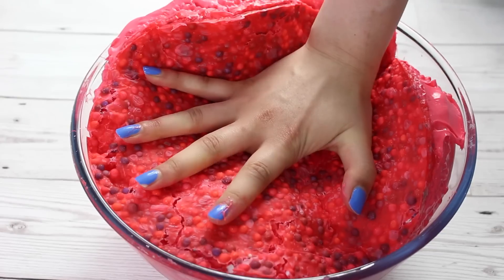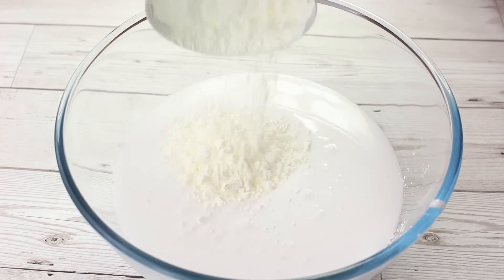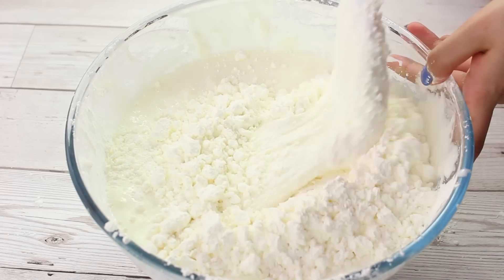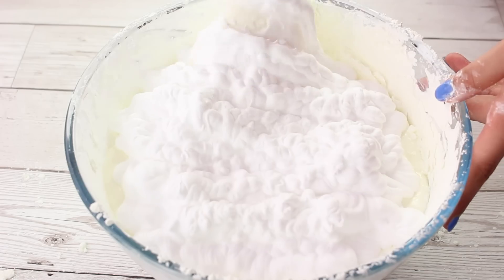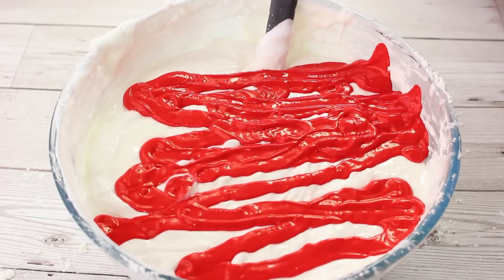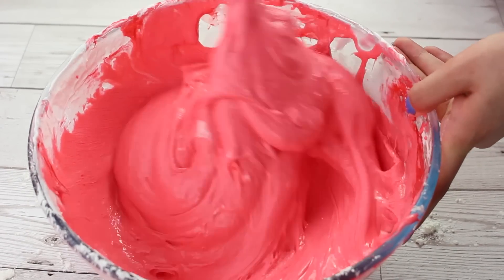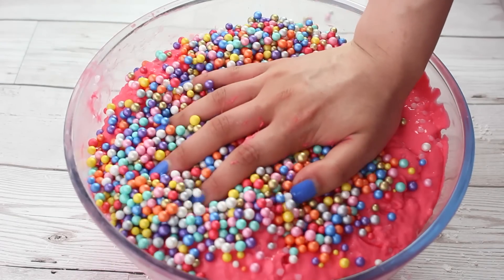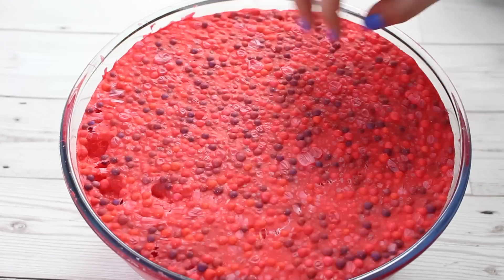How To Make GIANT Super Crunchy Dried Up Floam Slime | DIY Crunchy Fluffy Slime + Satisfying ASMR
Hi guys! Todays video is on how to make a GIANT dried up floam slime that is super crunchy and fluffy! Massive shoutout to @surfslimeco on instagram who inspired me to make this slime!

Talisa Tossell
PURLEY
CR8 9DW
UNITED KINGDOM